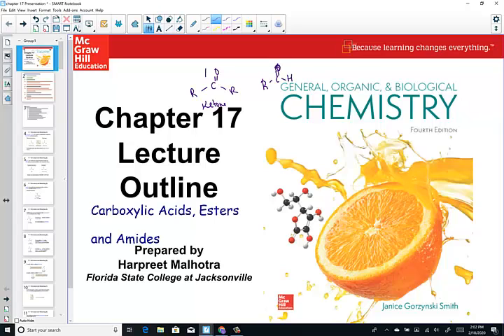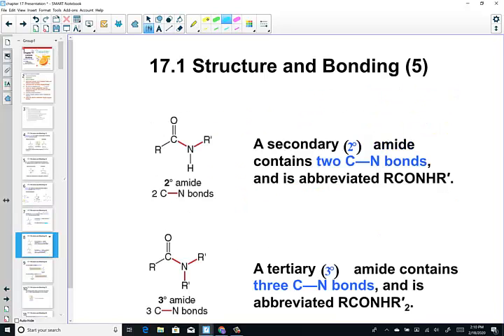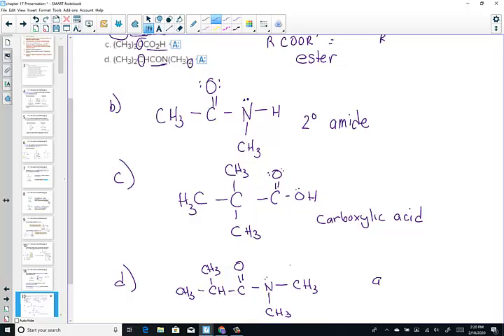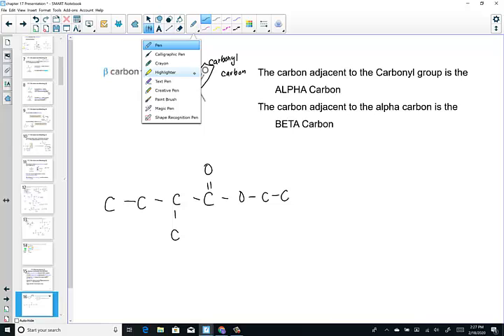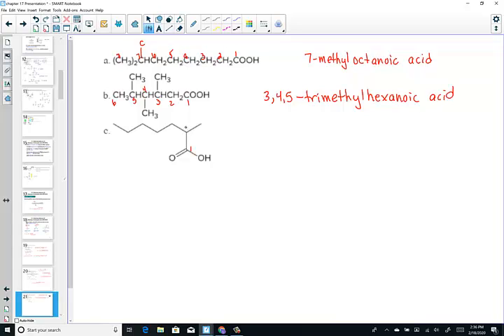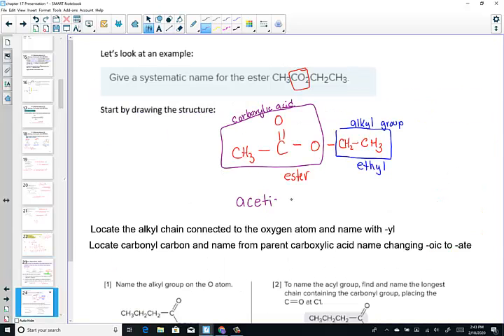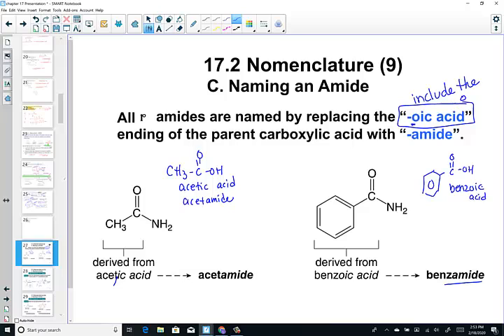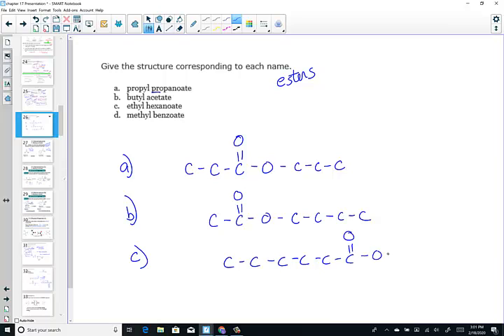Chapter 17 Carboxylic Acids, Esters, and Amides Lesson 1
Structure and Bonding
Nomenclature of carboxylic acid, ester and amides